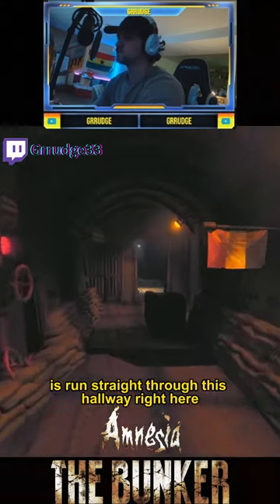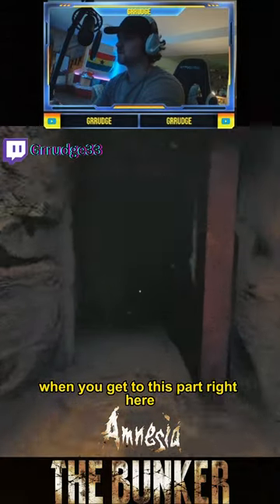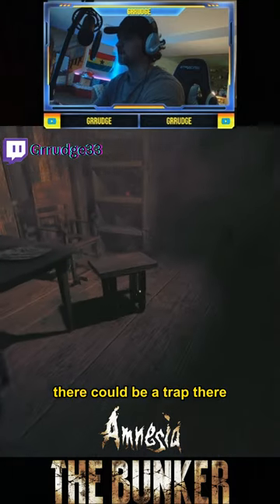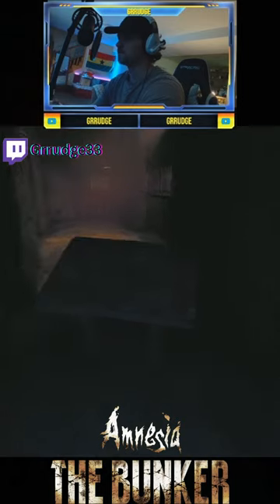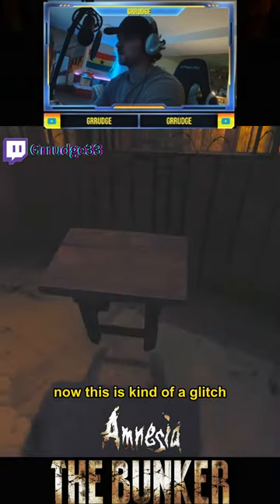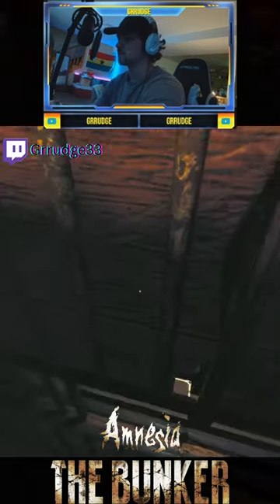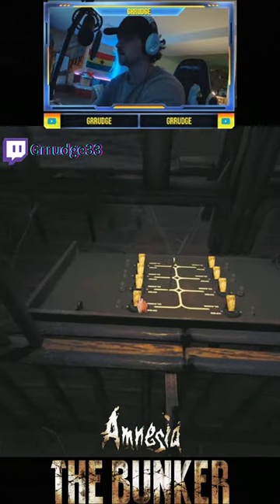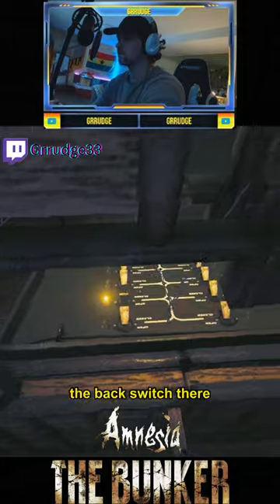How I got the BOLT CUTTERS in Amnesia the Bunker